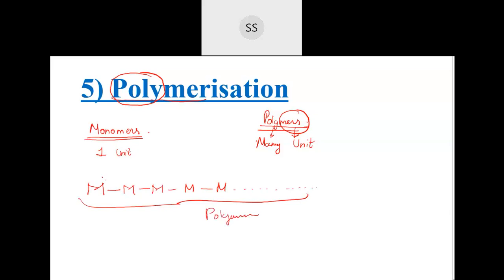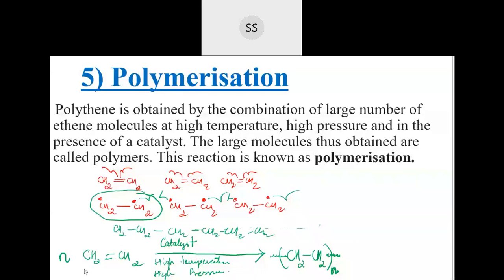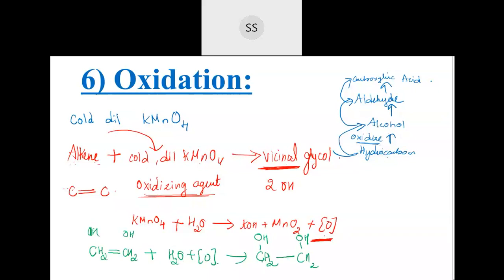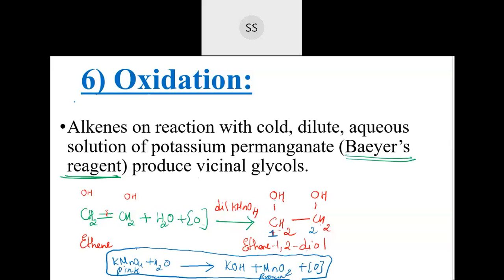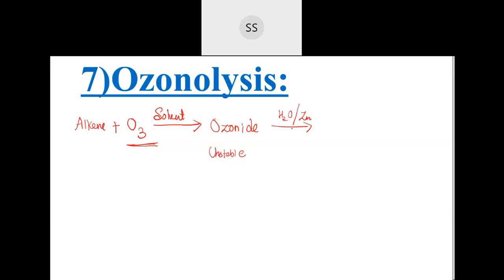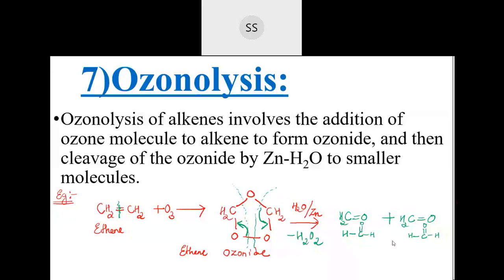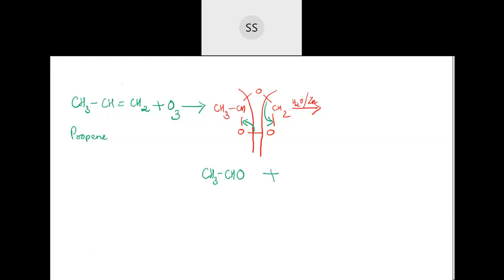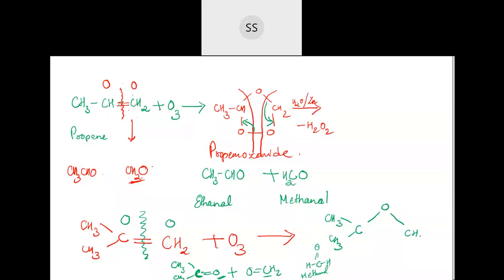Hydrocarbon 11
polymerization
oxidation
ozonolysis